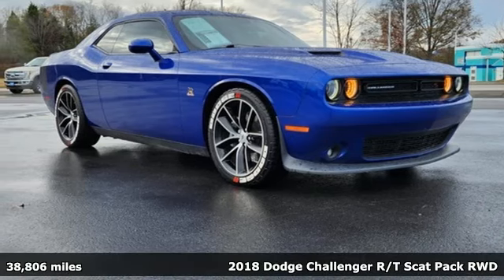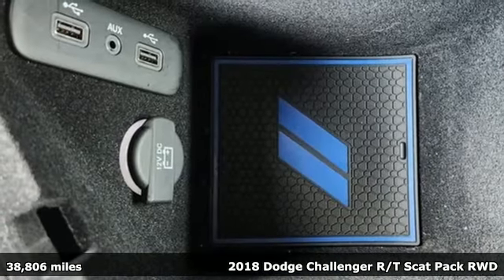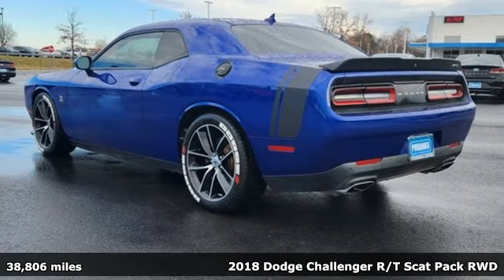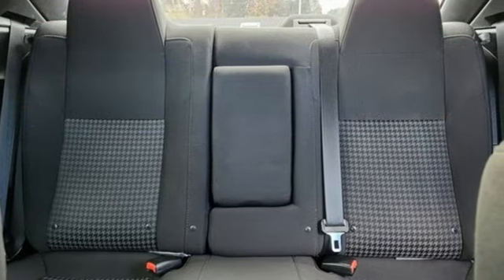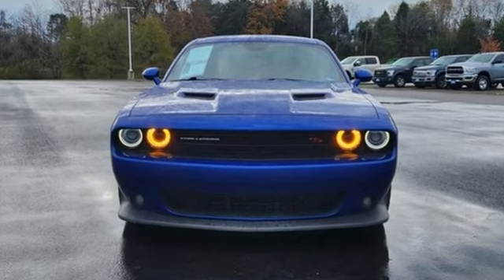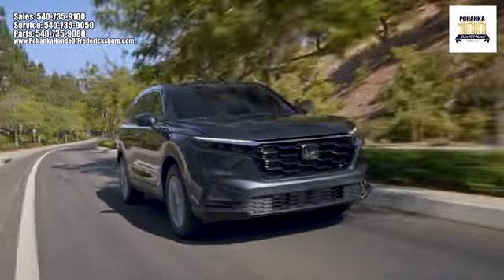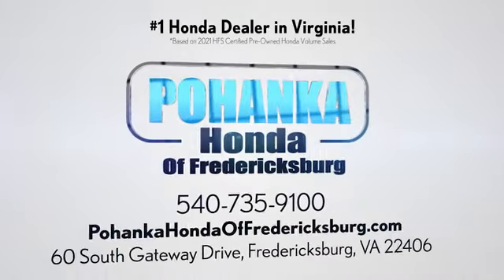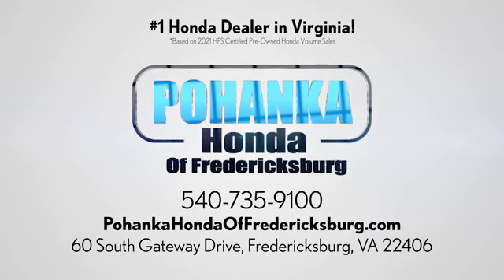Used 2018 Dodge Challenger Fredericksburg VA Richmond, VA 22H516 - SOLD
Year: 2018
Make: Dodge
Model: Challenger
Trim: R/T
Engine: SRT HEMI 6.4L V8 MDS
Transmission: 8-Speed Automatic
Color: Blue
Interior: Black
Mileage: 38806
Stock #: 22H516
VIN: 2C3CDZFJ4JH246234
** APPLE CARPLAY/ANDROID AUTO ** 6 SPEAKER AM/FM/SIRIUSXM AUDIO SYSTEM ** HEATED AND POWER DOOR MIRRORS ** REMOTE KEYLESS ENTRY ** STEERING WHEEL MOUNTED AUDIO CONTROLS ** PARKVIEW REAR BACK-UP CAMERA ** AUTO-DIMMING REAR-VIEW MIRROR ** brbrbrClean CARFAX. Blue 2018 Dodge Challenger R/T Priced below KBB Fair Purchase Price! RWD 8-Speed Automatic SRT HEMI 6.4L V8 MDSbrbrbrWe make every effort to provide accurate information but please verify options and price with management before purchasing. All vehicles are subject to prior sale. All financing is subject to approved credit. Dealer installed options are additional. Stock photo colors, options and trim levels may vary. Not responsible for typographical errors. Published prices subject to change without notice to correct errors and omissions or in the event of inventory fluctuations. Vehicle offers/prices & internet price quotes valid for 48 hours from initial posting date, subject to change by dealer/manufacturer without notice. Vehicles may be in transit to dealer. Vehicle photos may not match exact vehicle. Please call to confirm availability status. All prices exclude taxes, title, license, and dealer processing fee of $899.00. NHTSA Government 5-Star Safety Ratings are part of the U.S. Department of Transportationa€TMs New Car Assessment Program Model tested with standard side airbags (SAB). **Based on model year EPA mileage ratings. Use for comparison purposes only. Your mileage will vary depending on driving conditions, how you drive and maintain your vehicle, battery pack age/condition, and other factorS.

Address:
60 South Gateway Drive